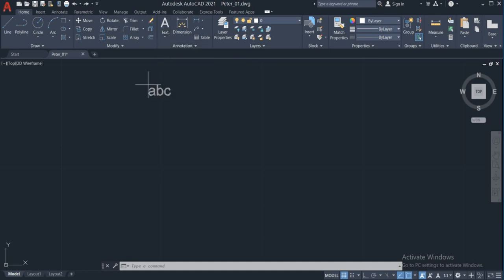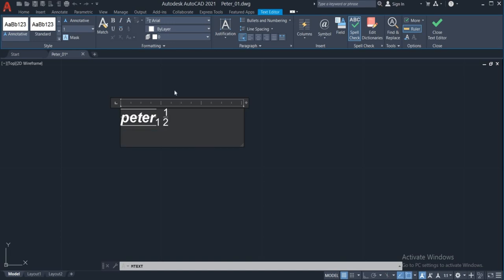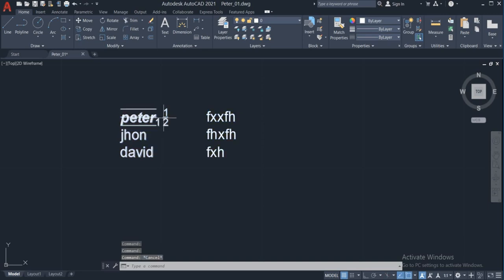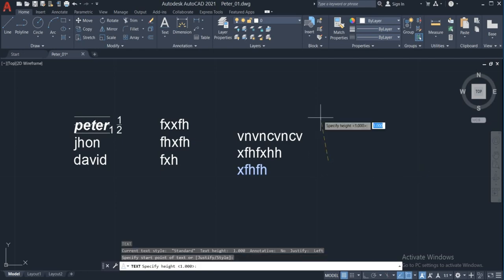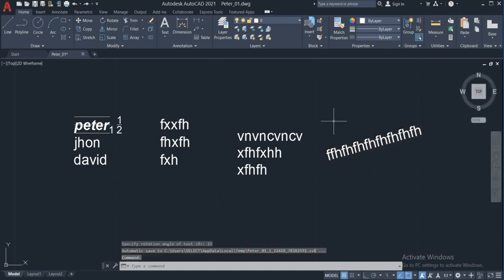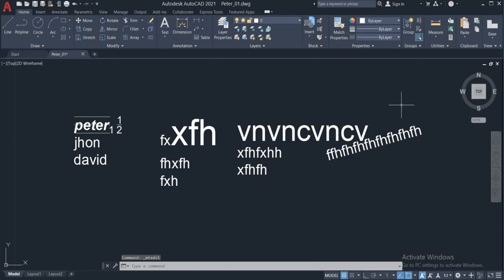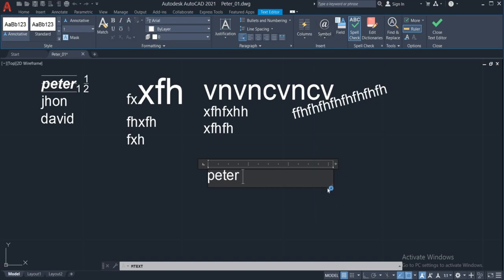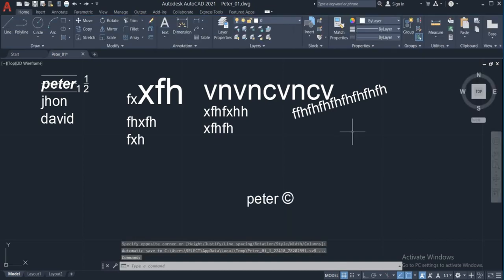12 Text type